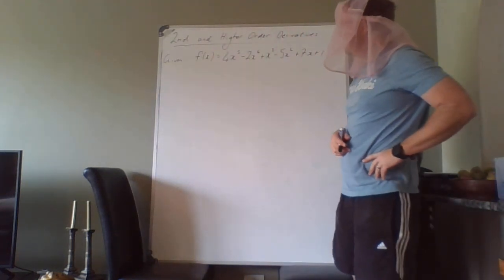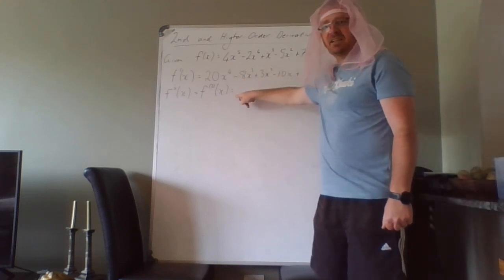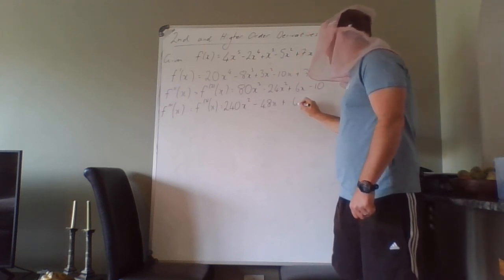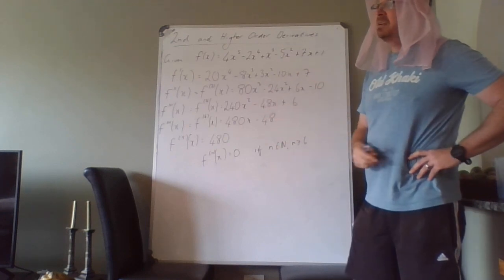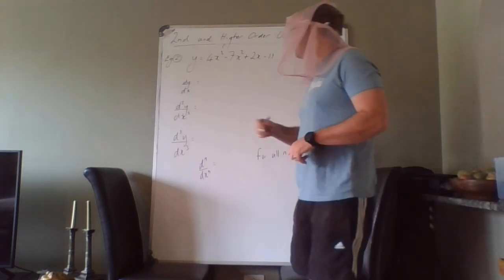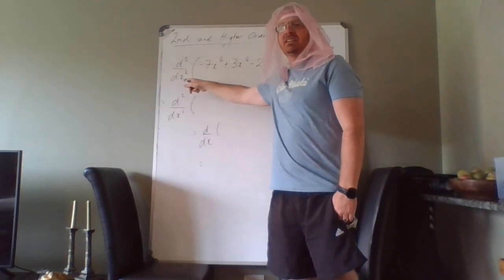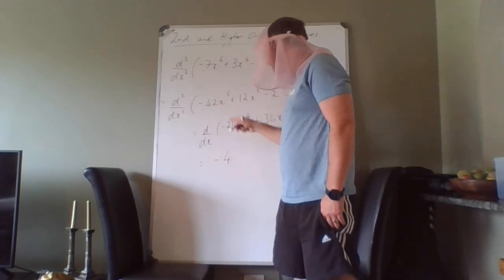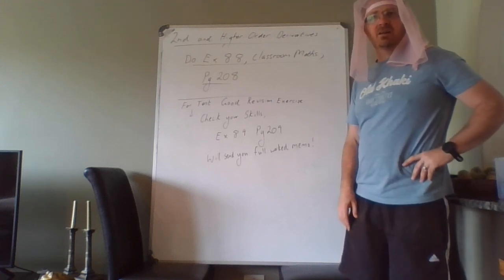Matric Corona Maths Higher Order Derivatives